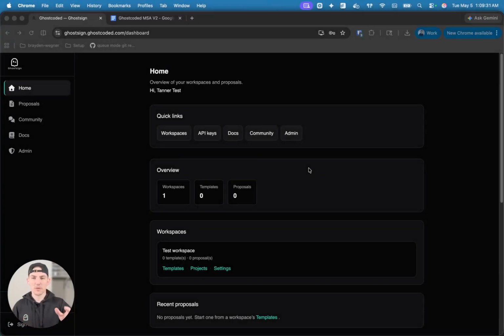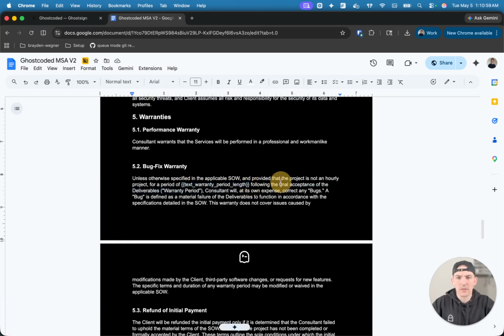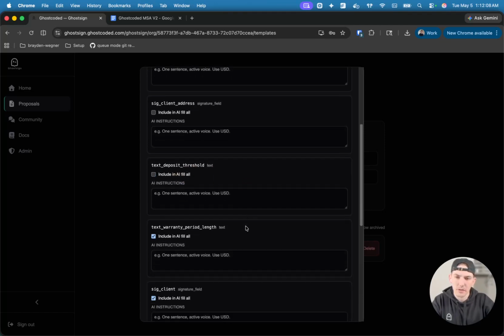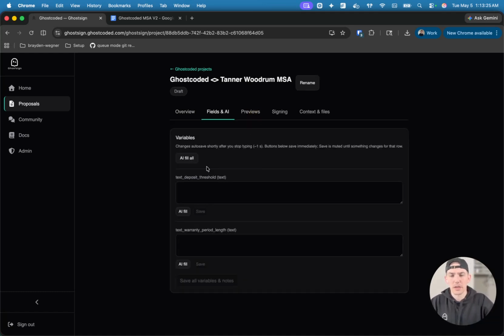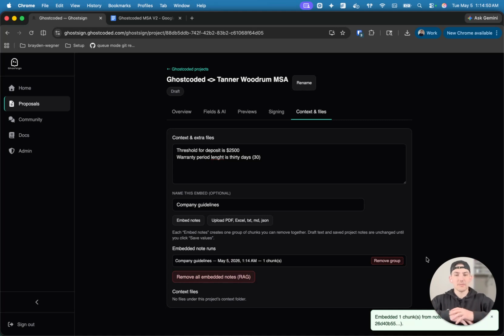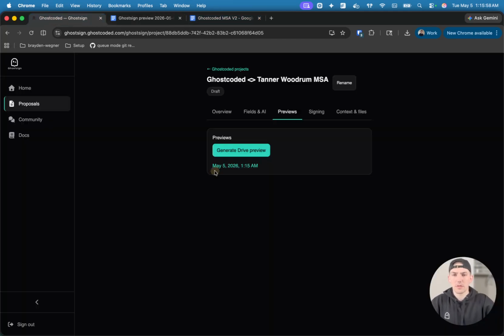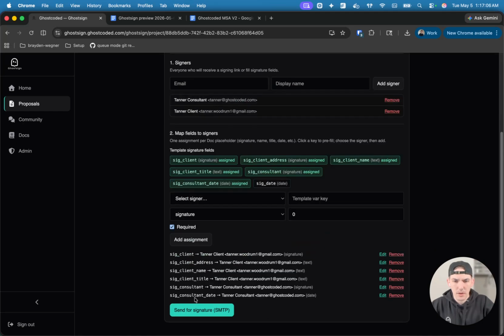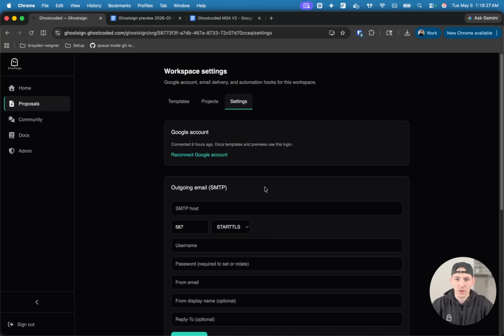How to Streamline Document Signing with Ghostsign 🚀